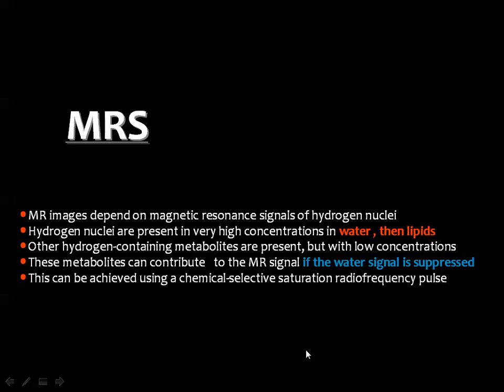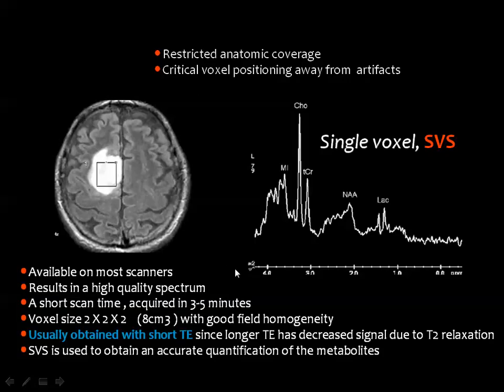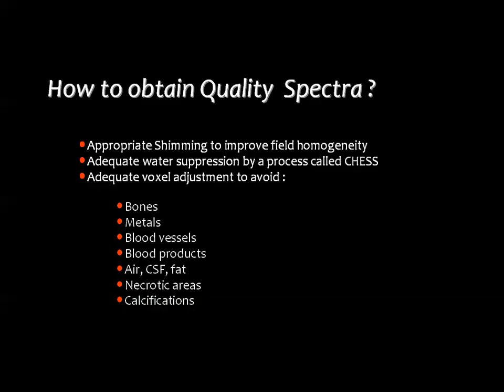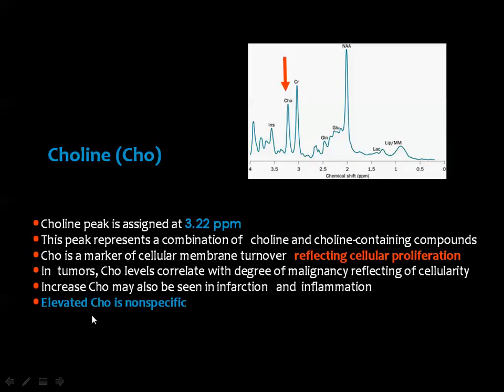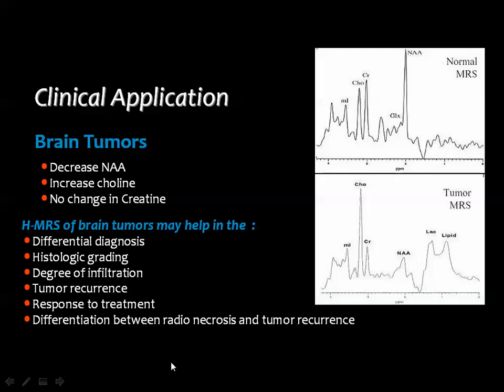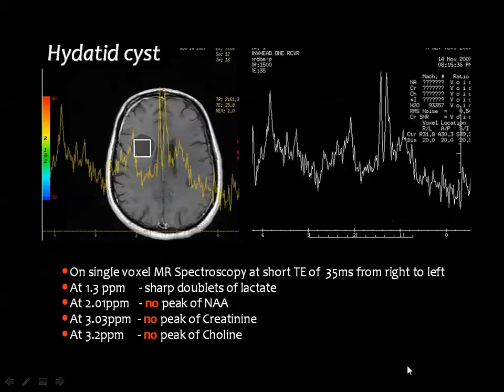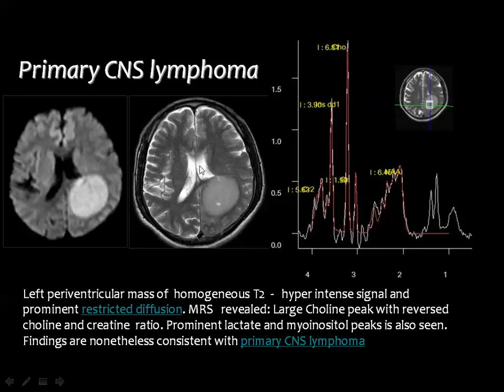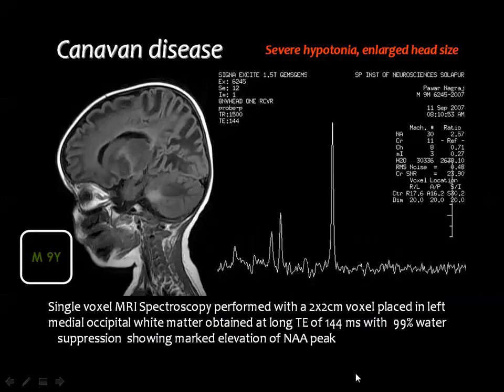MR spectroscopy of brain DRE Prof Mamdouh Mahfouz HD